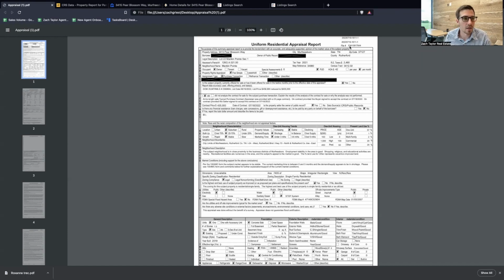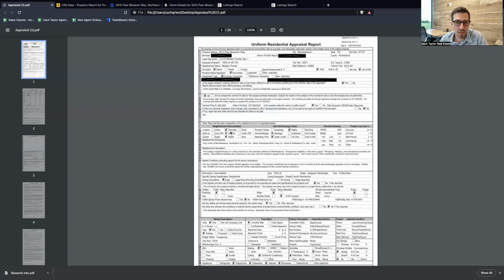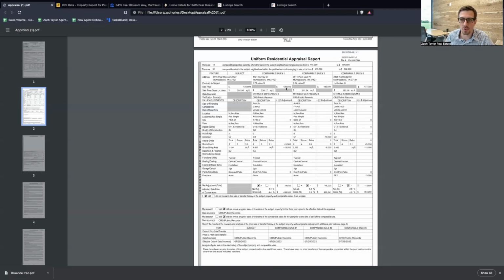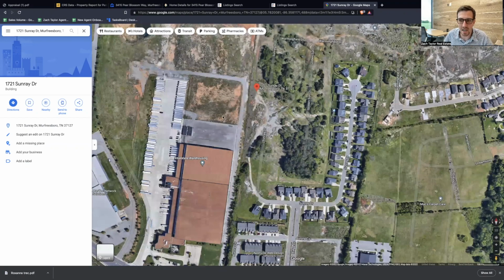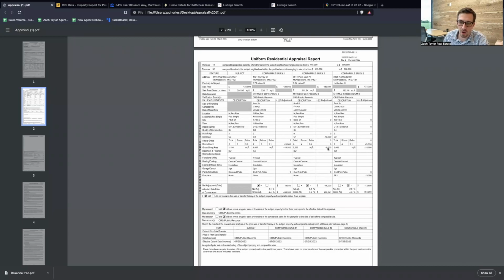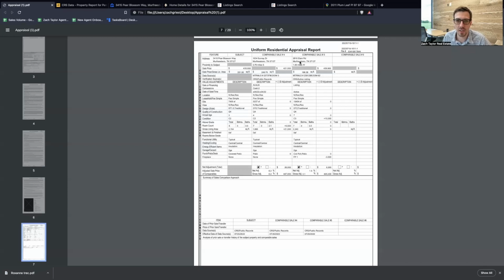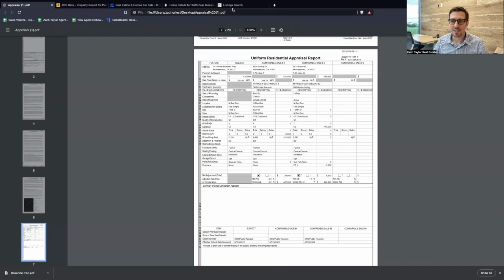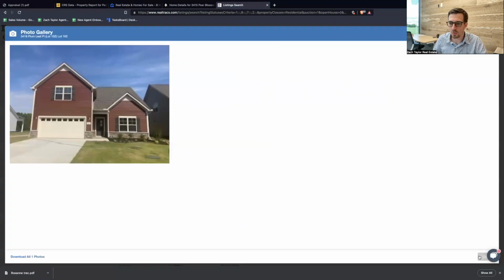How Appraisers Value a Home | CMA For Real Estate Agents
A lot of real estate agents ask how do you run a CMA (comparative market analysis)? We are creating a new series to make agents more comfortable with creating a CMA. In order to fully understand the process, I think it's best to work backwards. After all, a majority of home sales close with a mortgage and in order to get a mortgage, most of the time a buyer needs to have an appraisal.

So if we study what appraisers do we can enhance our skills as a real estate agent. This is not to say we are appraisers. A Real Estate Agents skill set should include gauging the market, finding homes that are similar, and presenting this information so the sellers or buyers of a home can make an informed decision. I never tell a client, this is exactly what your home is worth. Again this goes back to not being a licensed appraiser.